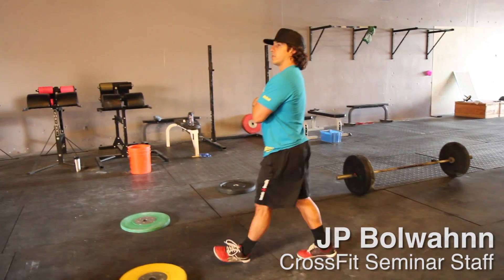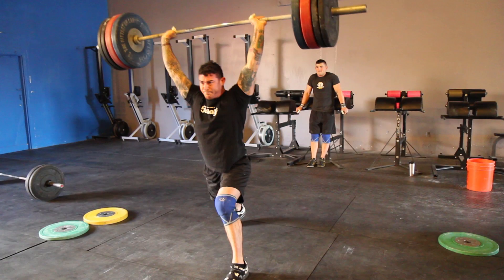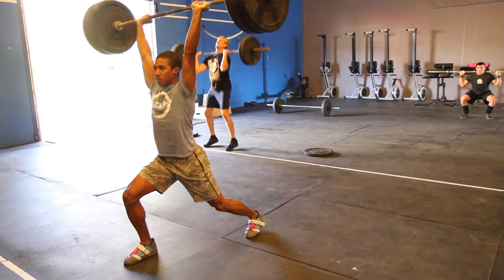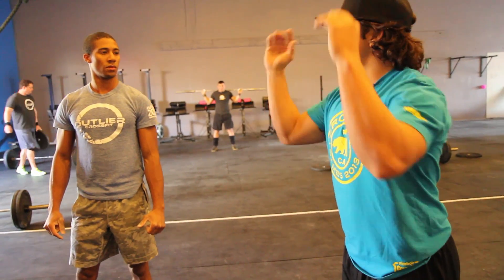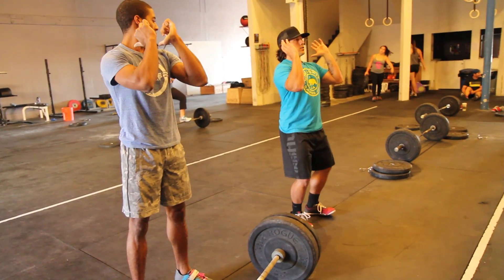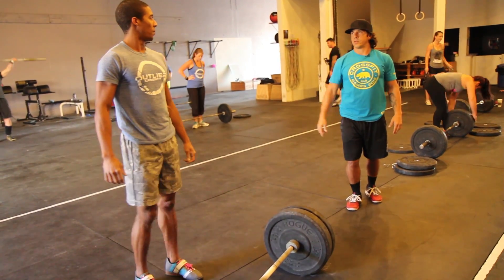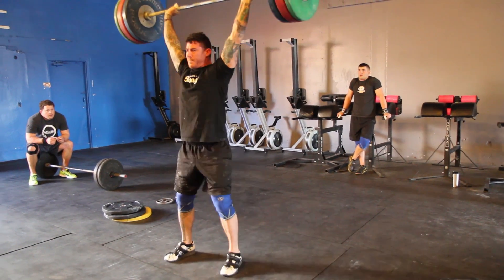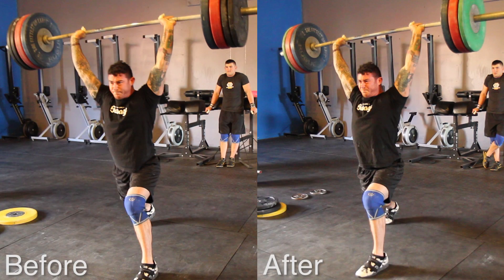Staying Upright in the Jerk with JP Bolwahnn